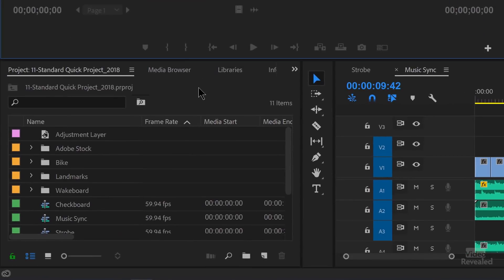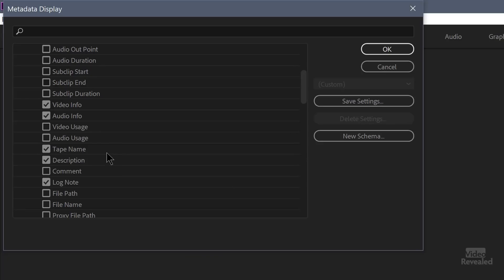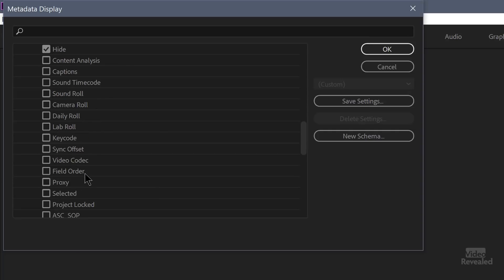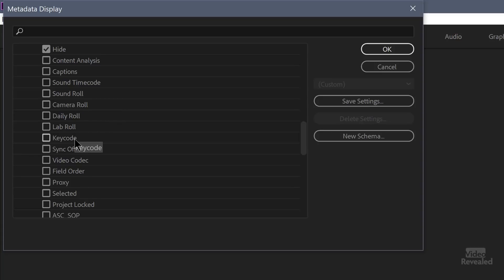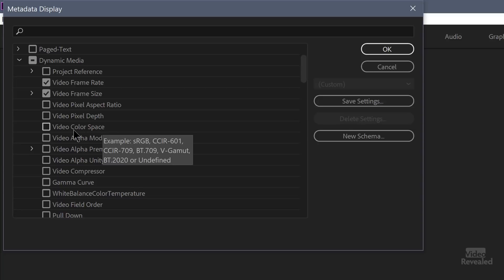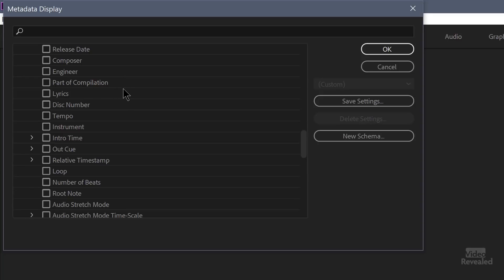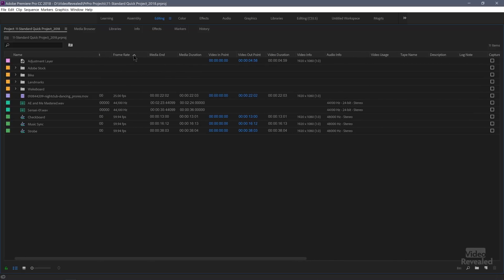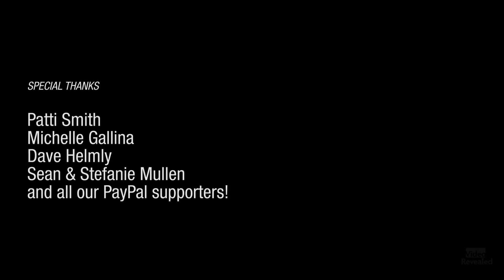Dynamic Media Metadata in Adobe Premiere Pro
This tutorial shows you all the different Metadata that you can add to your project.

QUESTIONS?

THANKS!